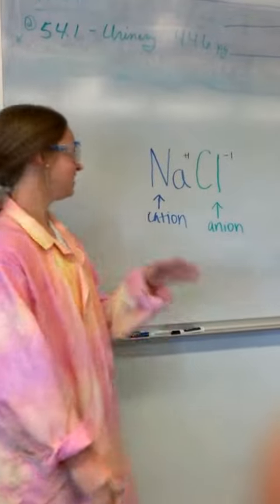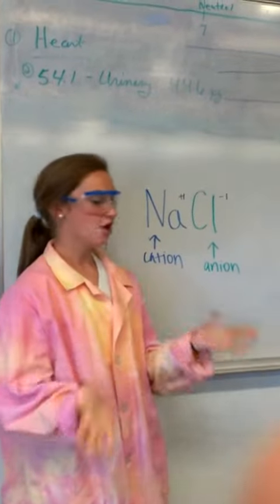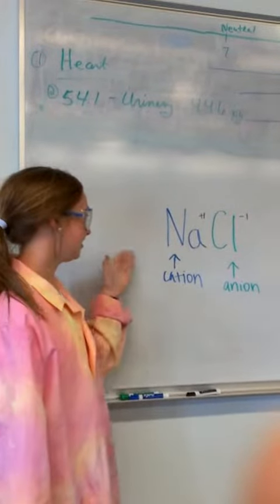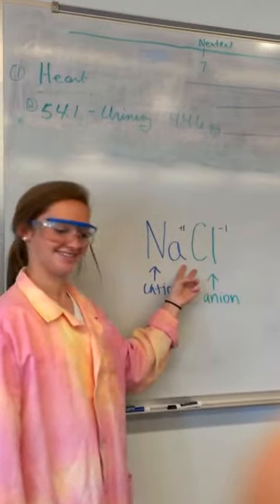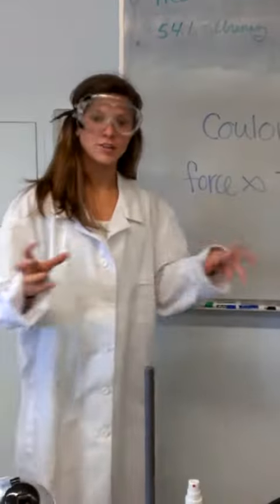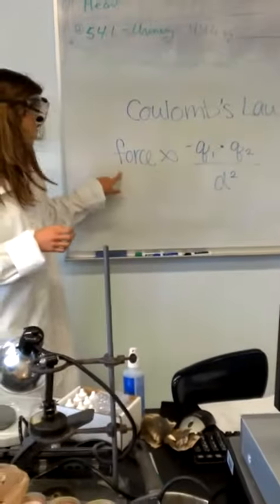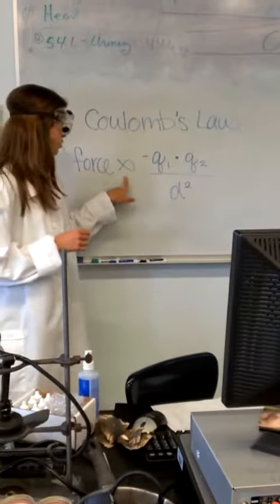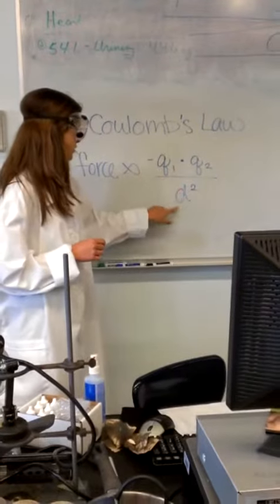Ionic bonds and Coulomb's Law!